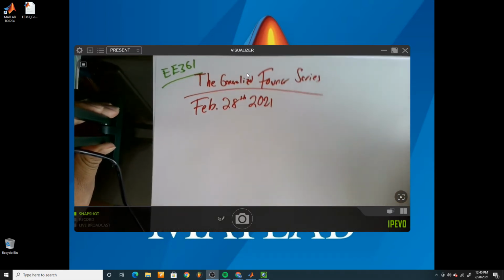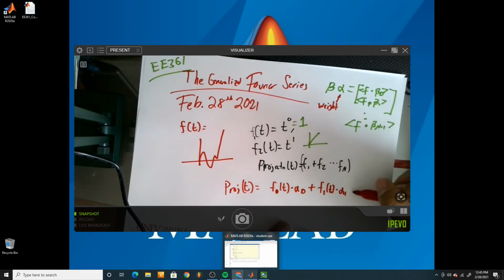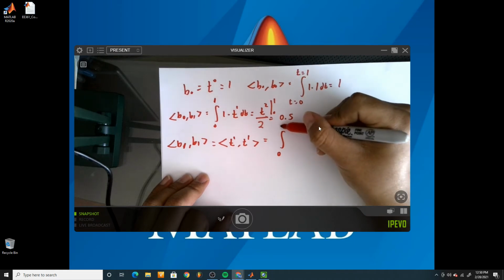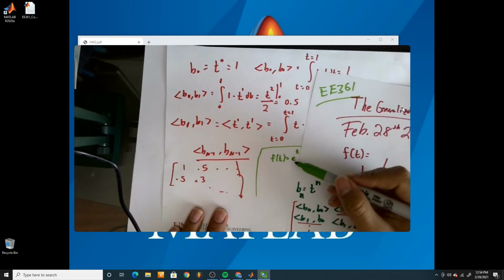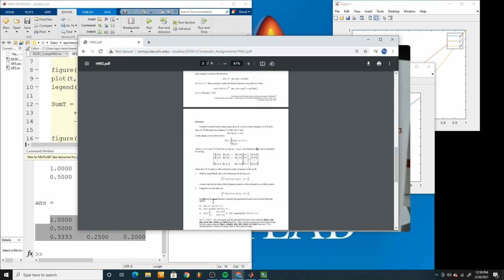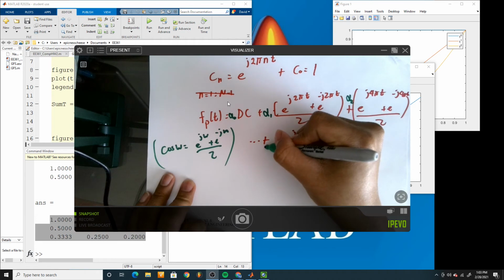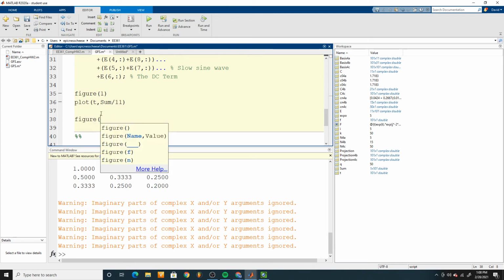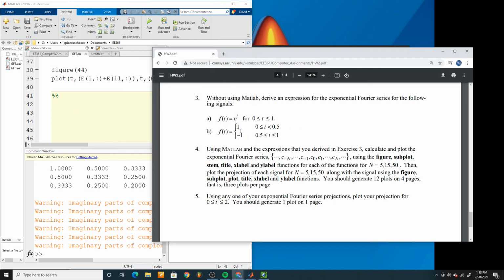EE361 [S21] The Generalized Fourier Series - Signals and Systems II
Discussing the intro to the Generalized Fourier Series (GFS) and applying weights to basis functions.

EE361 - Signals and Systems II is a class offered at UNLV for electrical engineers.